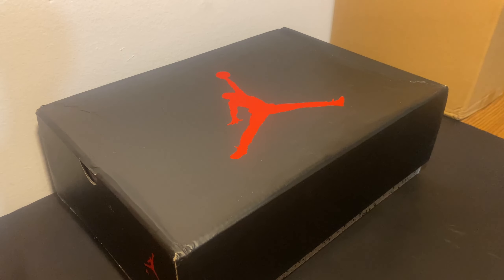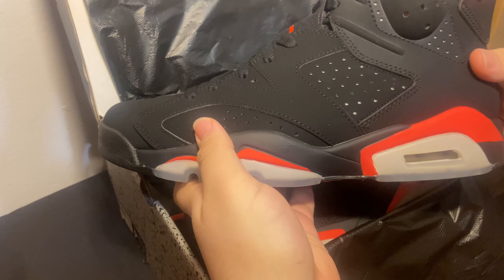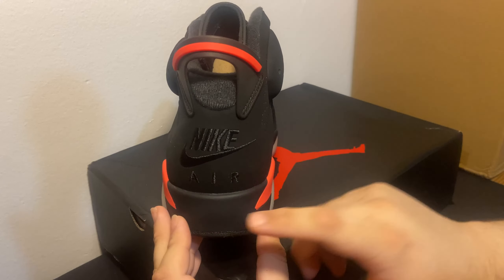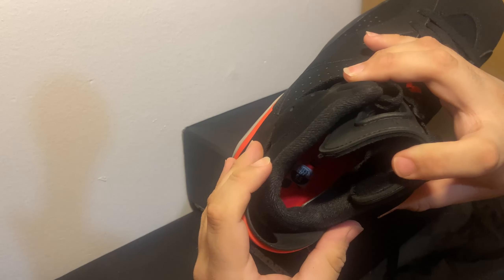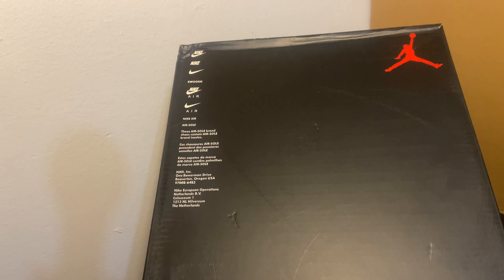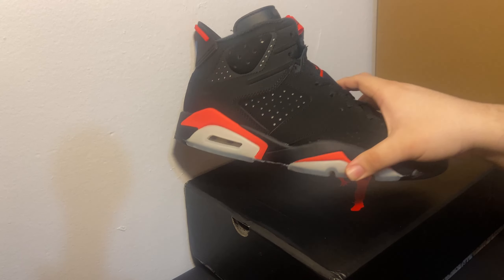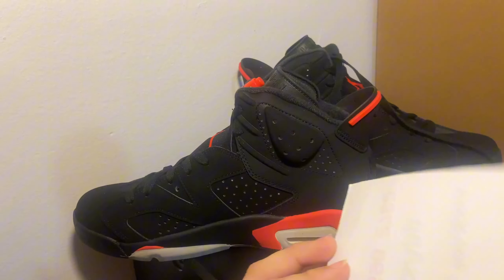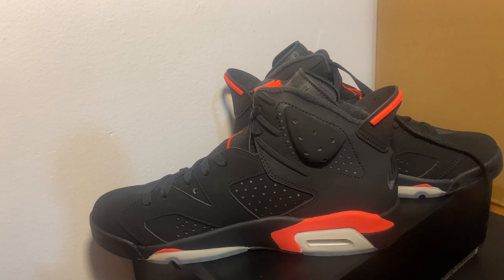*BEST* Jordan 6 ”INFRARED” (UNBOXING + REVIEW)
Video Uploaded & Owned By YehLow

While it is my intention as a YouTube Content Creator to show and educate you (the viewer) on the differences and very close similarities of the quality materials on UA or replica sneakers compared to retail sneakers, I DO NOT CONDITION THE BUYING OR SELLING OF REPLICA OR UA PRODUCTS. THIS VIDEO IS STRICTLY FOR INFORMATIONAL AND EDUCATIONAL PURPOSES ONLY Copyright disclaimer under Section 107 of the Copyright Act of 1976 An allowance is made for fair use for purposes such as criticism. comment, news reporting, scholarship, and research.